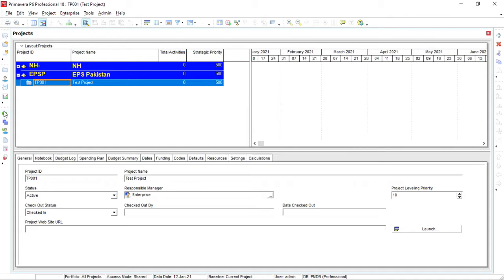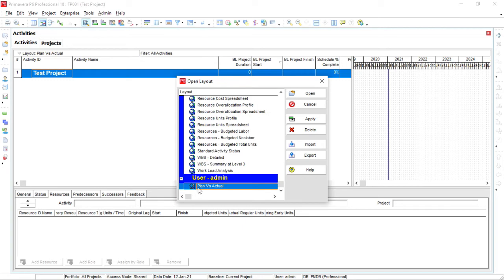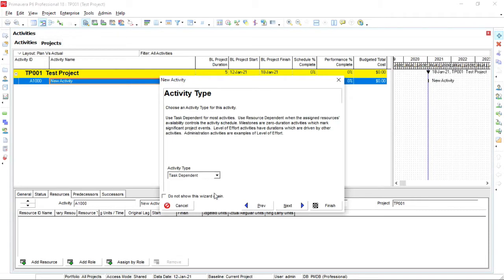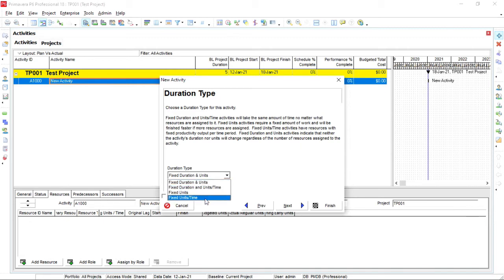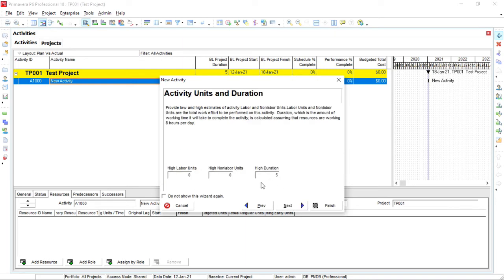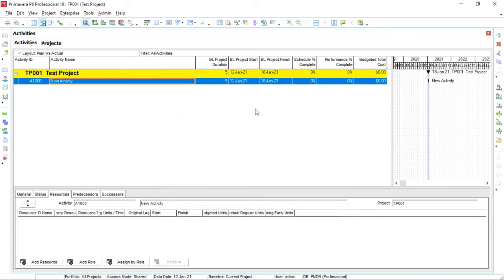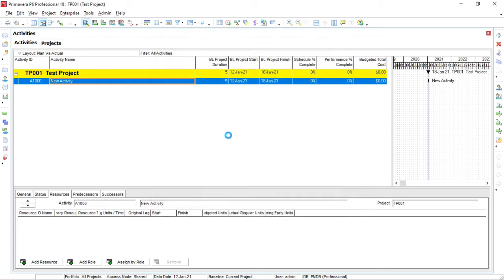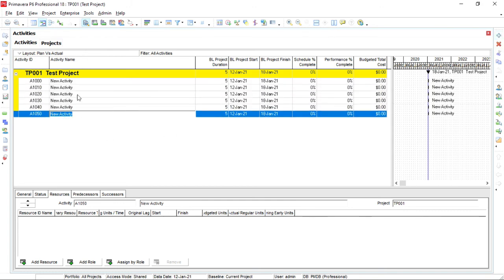Creating Activitiy with and without Wizard in Primavera P6